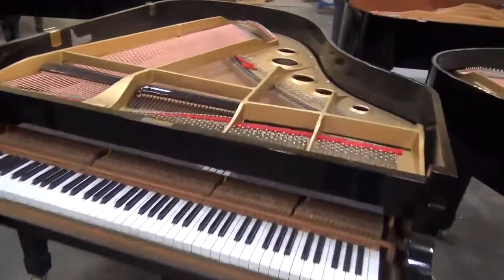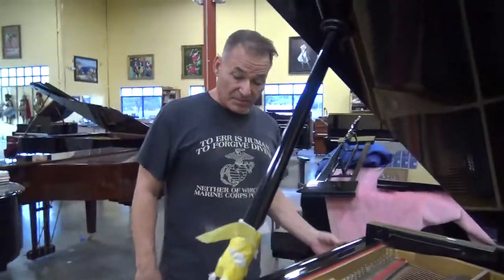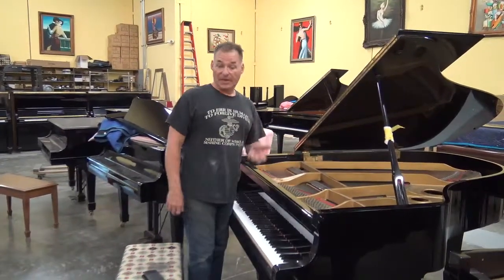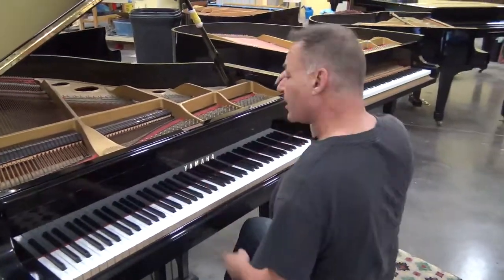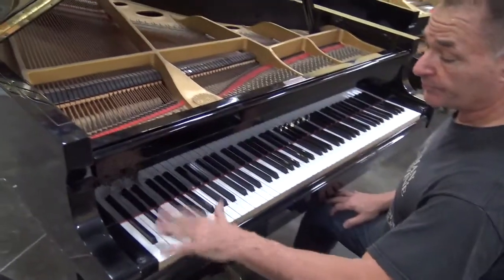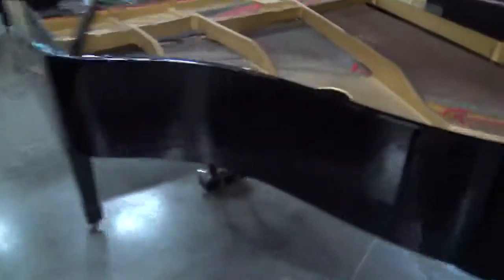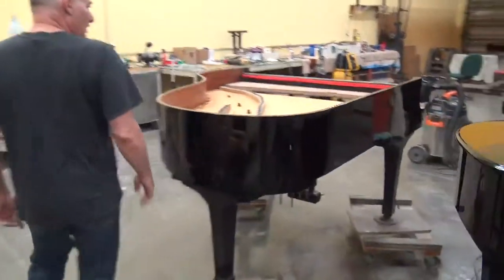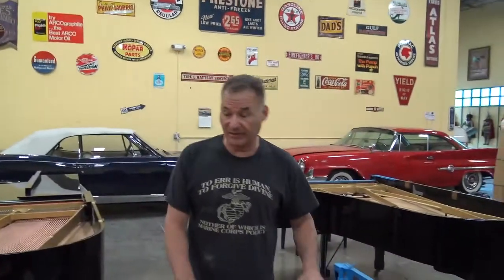1979 Yamaha C3 For Jameel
This is a one of kind video where we demo a piano BEFORE we start getting it ready for a new owner. This piano from 1979 with rusty pins, oxidized bass string and just suffering from some neglect is still a formidable instrument. Piano is played with fortissimo so you can hear the power and resonance still apparent.